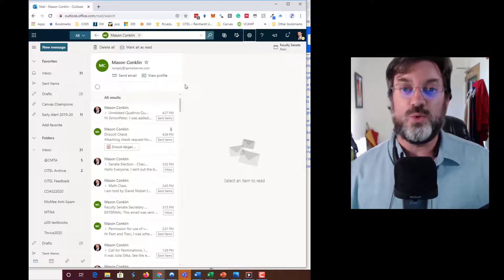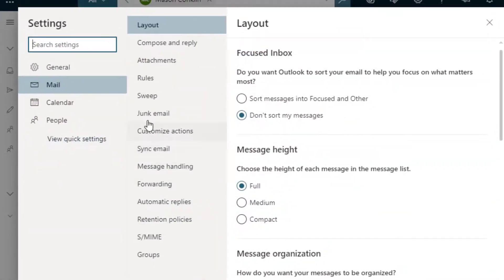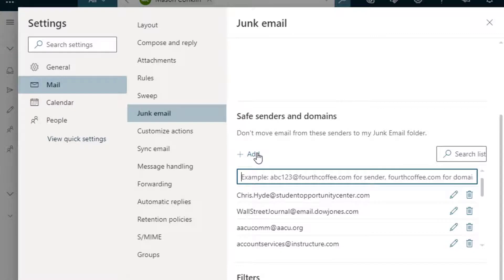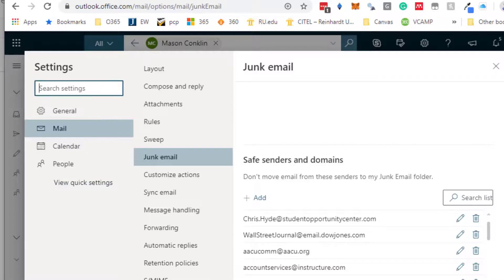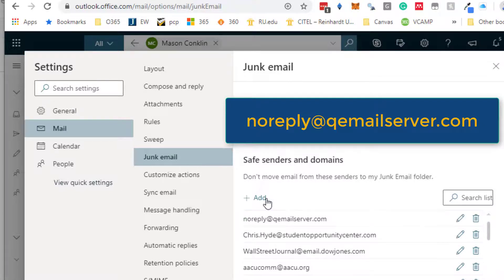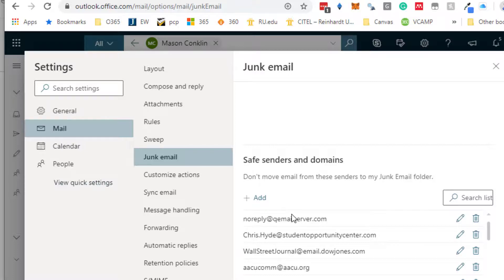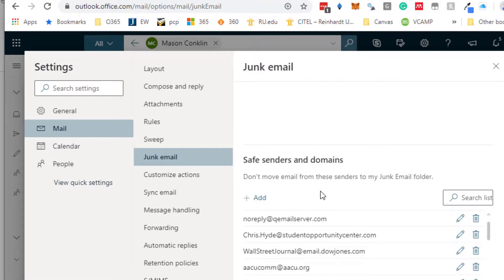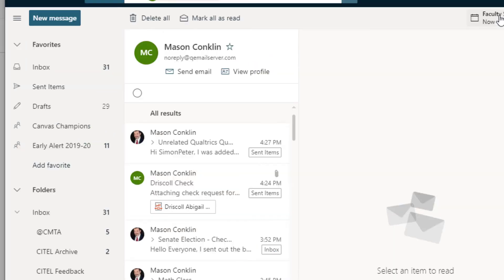Add Qualtrics email to safe sender list